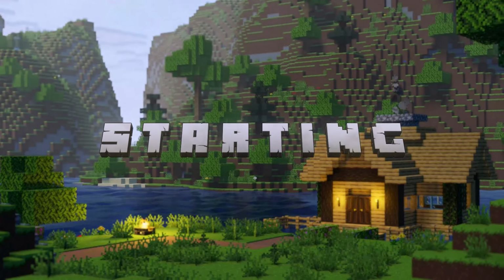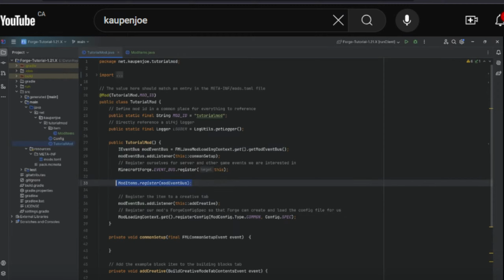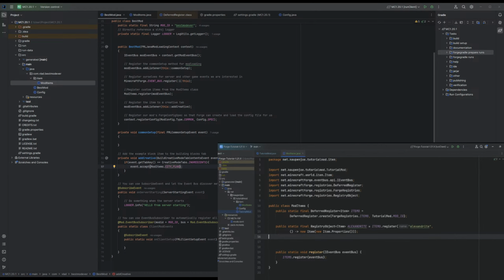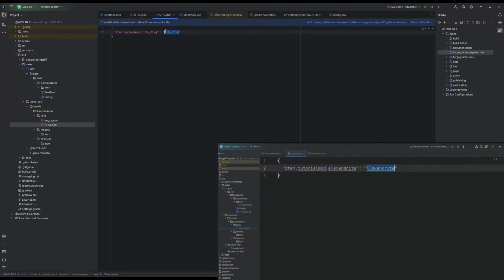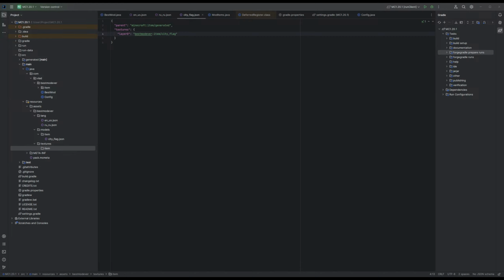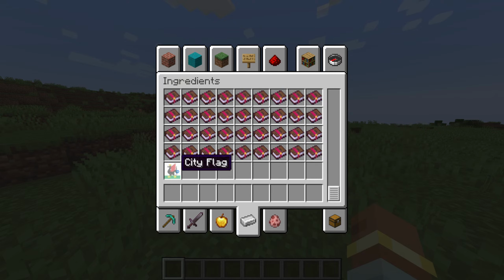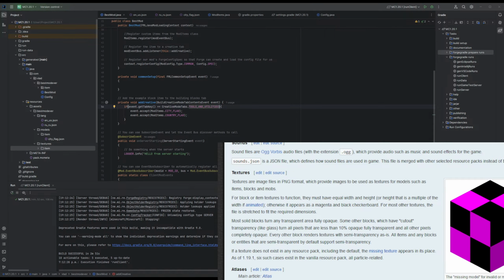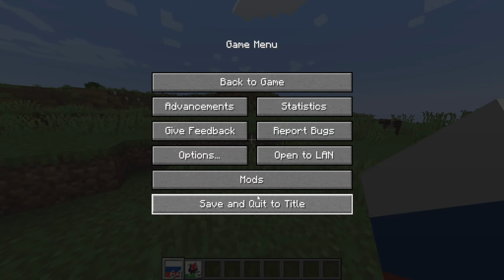Minecraft Modding - Learning Forge